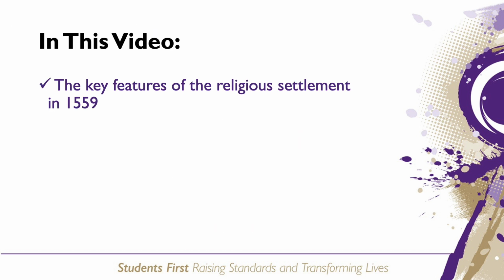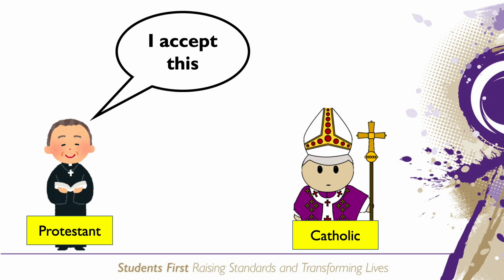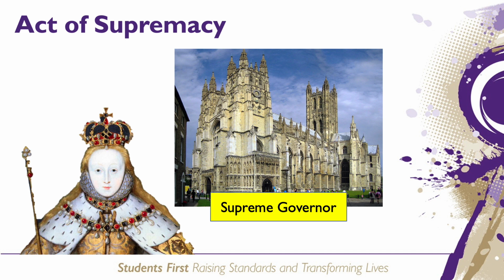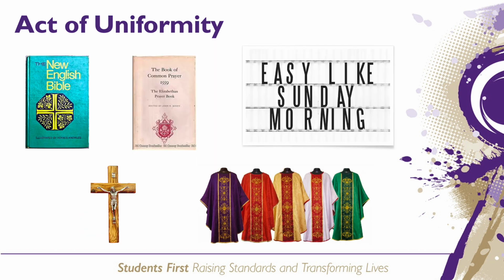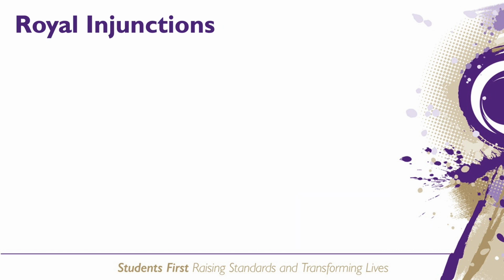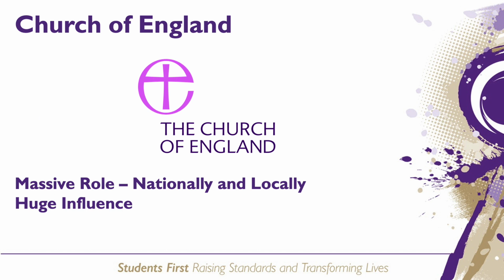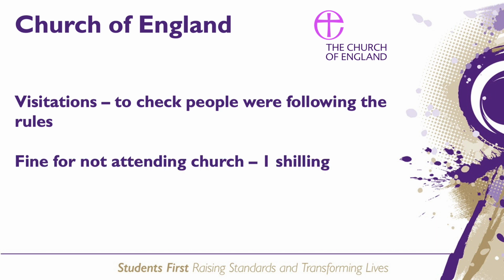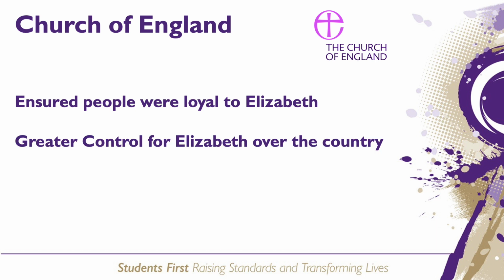Elizabethan Religious Settlement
The Elizabethan Religious Settlement | Early Elizabethan England 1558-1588

Video tutorial about the Elizabethan Religious Settlement
This video is intended for students at the Outwood Grange Academies Trust who are studying on the Edexcel GCSE History Course.

For more History content:
Visit history.outwood.com (Academy sign in required)
Follow the Humanities Team at OGAT on Twitter